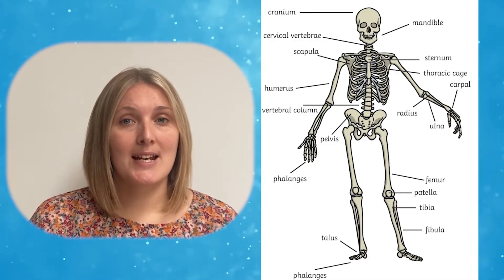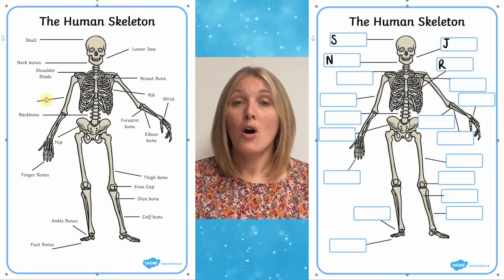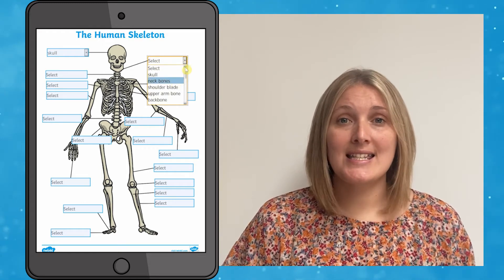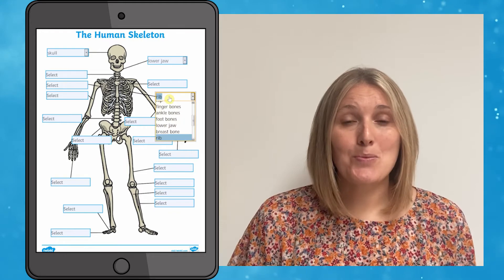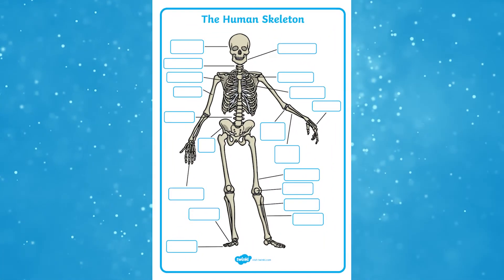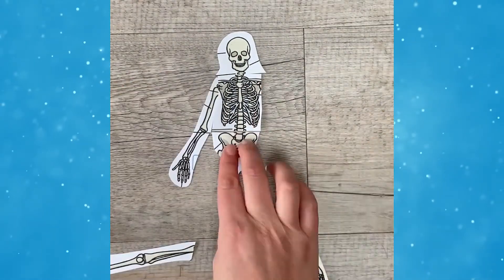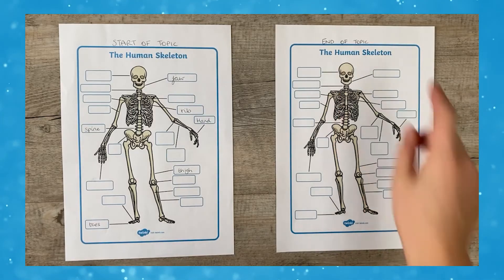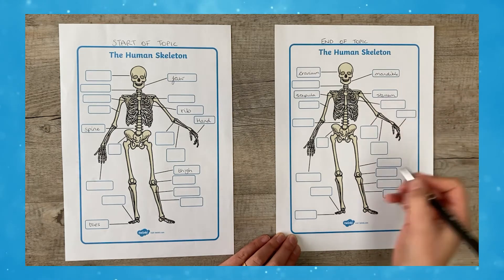Twinkl Teaches KS1 Science | Human Skeleton Labelling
In this video, Twinkl Teacher Catherine, demonstrates how to use the Human Skeleton Labelling Sheet

This resource is useful for KS1 children learning to label the human skeleton with the names of the bones. It contains both general and scientific names for differentiation.

Did you know that many parents and teachers use Twinkl to support their child's learning? Why not become one of them today and create interactive activities perfect to use at home or in the classroom! You can join by following this link ➡️

🔑Key Moments
0:00 Introduction
0:14 A look at the human skeleton labelling sheet
0:24 Different downloads available
0:50 How to use the sheet before learning
1:08 Fun ways to use the skeleton labelling sheet
1:22 Using the sheet for knowledge collection
1:36 Thanks for watching!